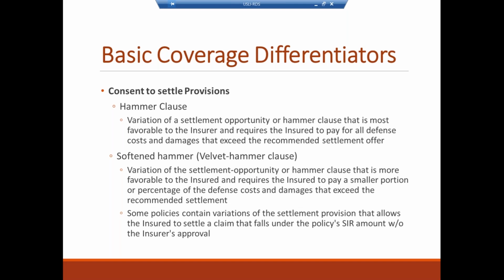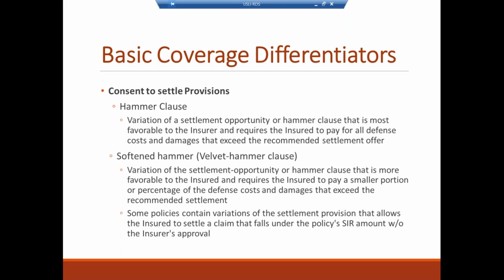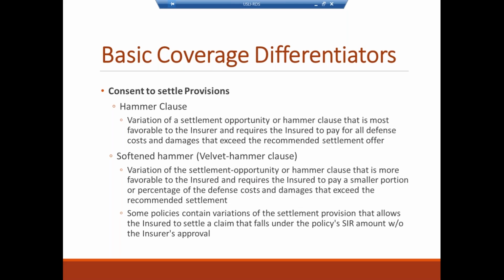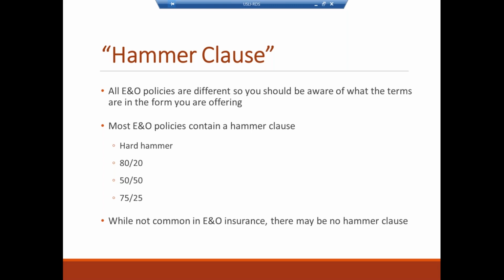Hammer Clause (Consent to Settle Provisions Explained)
Consent to Settle Provisions Explained:

Hammer Clause

Variation of a settlement opportunity or hammer clause that is most favorable to the Insurer and requires the Insured to pay for all defense costs and damages that exceed the recommended settlement offer

Softened hammer (Velvet-hammer clause)

Variation of the settlement-opportunity or hammer clause that is more favorable to the Insured and requires the Insured to pay a smaller portion or percentage of the defense costs and damages that exceed the recommended settlement

Some policies contain variations of the settlement provision that allows the Insured to settle a claim that falls under the policy's SIR amount w/o the Insurer's approval